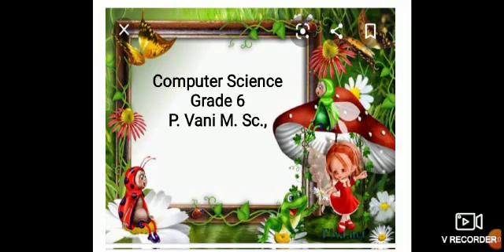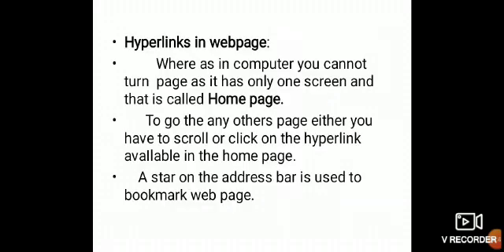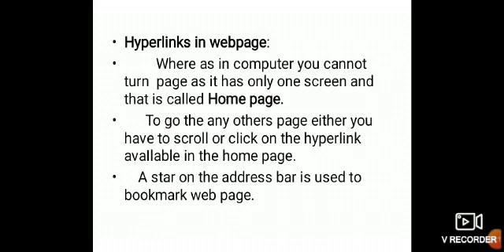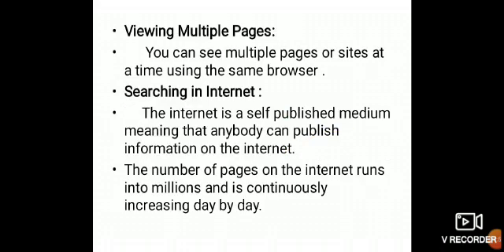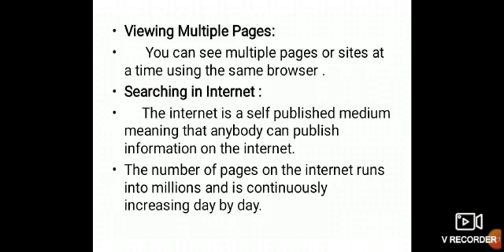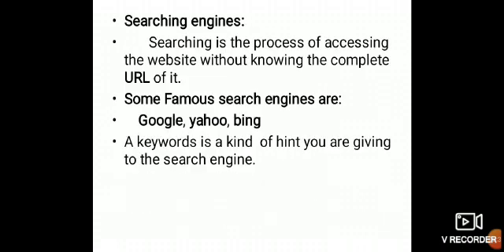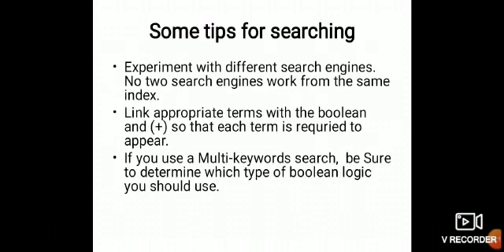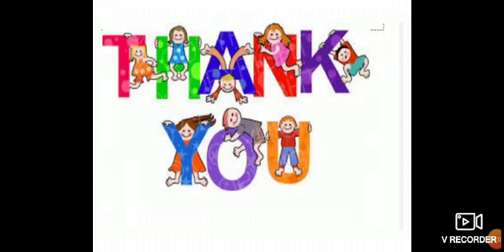G6 C S 20 10